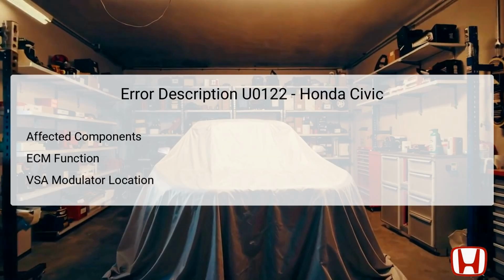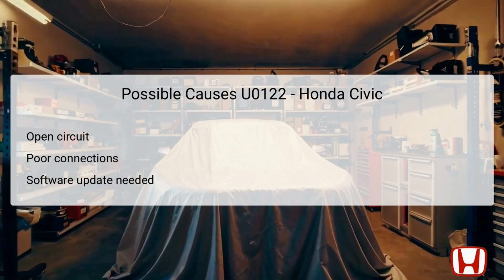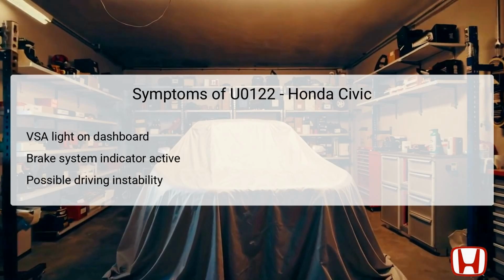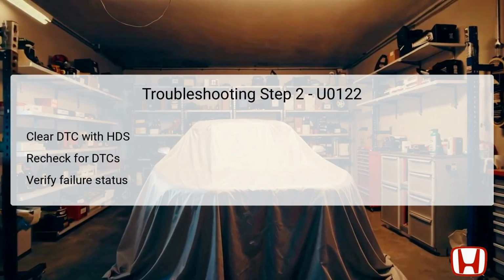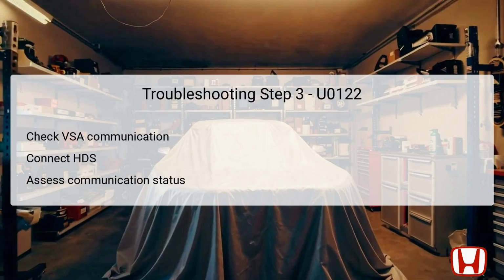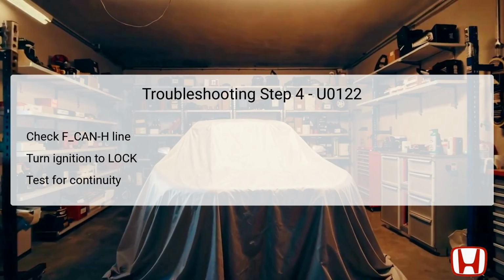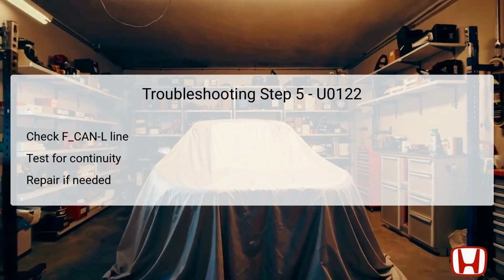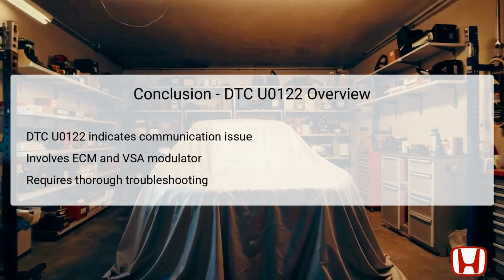DTC U0122: F-CAN Malfunction (ECM-VSA Modulator-Control Unit) - Honda Civic 2011-2015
Join the STEP Diagnostics early access list:
​ In this video, you'll learn about the DTC U0122 code, which indicates a communication malfunction between the Engine Control Module (ECM) and the Vehicle Stability Assist (VSA) modulator-control unit in Honda Civics from 2011 to 2015. We’ll cover the symptoms, potential causes, and provide step-by-step troubleshooting techniques to effectively diagnose and resolve the issue, ensuring your vehicle's stability and safety are not compromised.